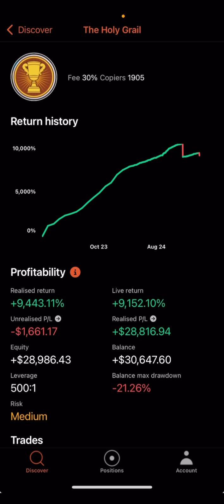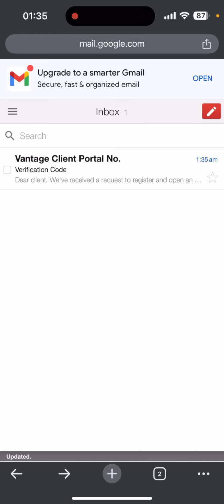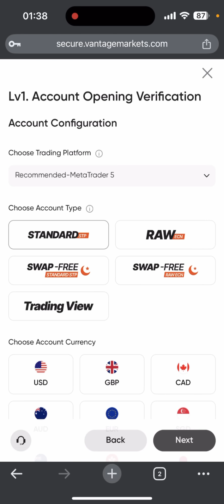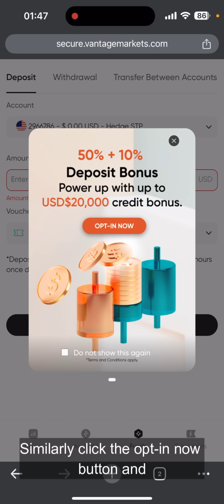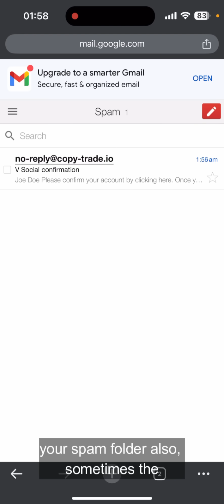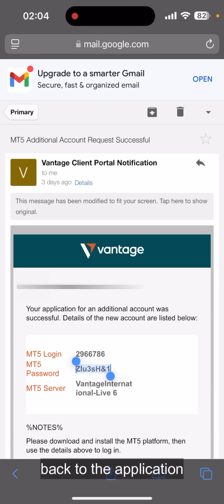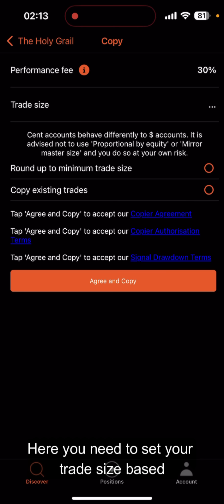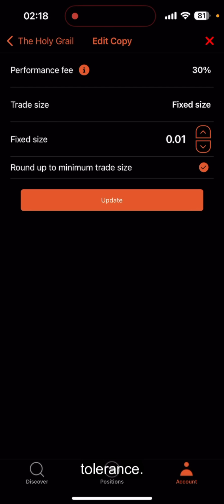Step-by-Step Guide to Copy Trading: How to Start & Profit from CopyTrading in 2025.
Need help? Our support is always online! Drop us a line at telegram

0:00 Intro to Copy Trading
0:38 Opening an account
4:08 Downloading V-Social App
5:30 Setting up V-Social App
7:11 Selecting the Signal
7:26 Setting up the copy parameters
8:44 Join our Telegram channel and connect with us

If you're looking to dive into the world of investing and trading, this is the video you need! In this comprehensive tutorial, we'll show you how to use V-Social for copy trading, a powerful platform that allows you to mirror the trades of expert investors and grow your portfolio with ease.

This step-by-step guide walks you through everything you need to know: from setting up your V-Social account to connecting with top traders, and configuring your risk parameters to ensure your investments are aligned with your goals.

With clear visuals, easy-to-follow instructions, and expert tips throughout, this video is a must-watch for anyone interested in copy trading on V-Social. Whether you're an experienced investor or just starting your trading journey, you'll gain valuable insights that will help you navigate the dynamic world of trading and maximize your investment potential.

Want to make money through copy trading? In this comprehensive step-by-step guide, we break down everything you need to know to start copy trading in 2025. Learn how to copy successful traders, maximize your profits, and minimize risk with easy-to-follow instructions. Whether you're a beginner or looking to optimize your trading strategy, this video is for you! We cover top platforms, tips, and the best practices for success in auto-trading. Don't miss out on the opportunity to grow your portfolio passively!